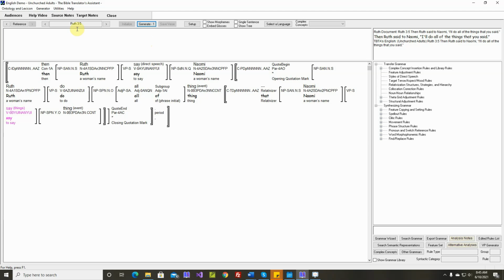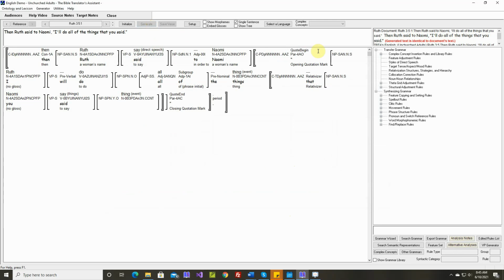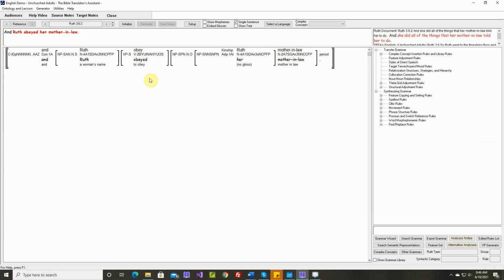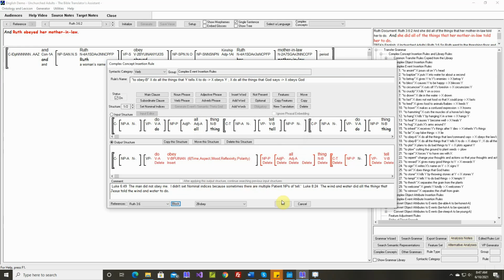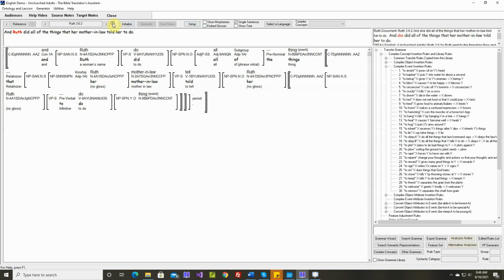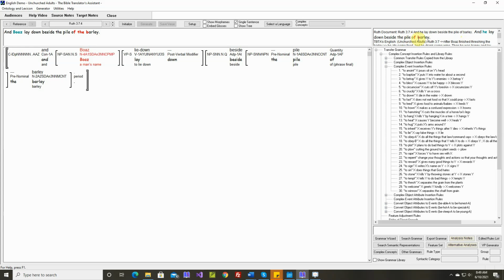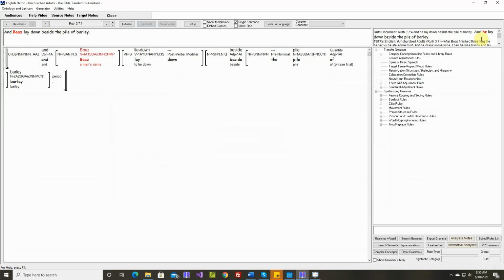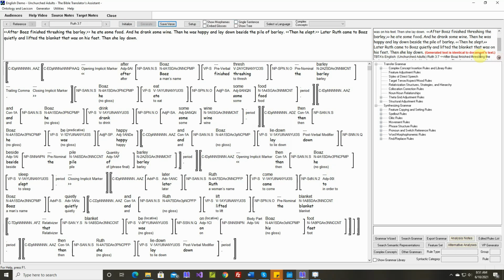Tutorial 85: Generating Ruth 3:5-7